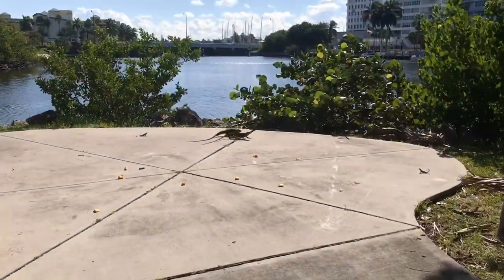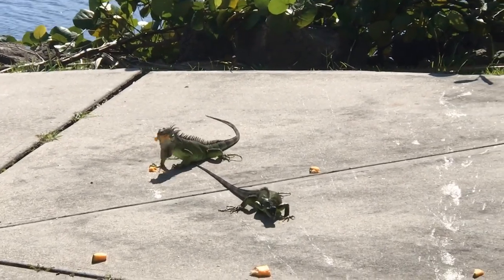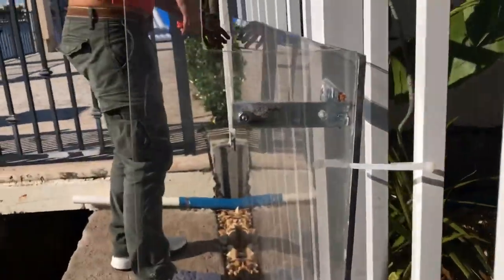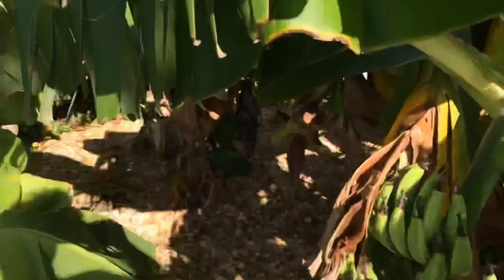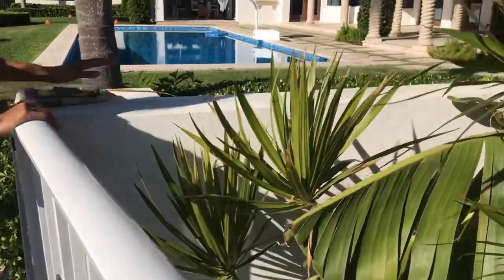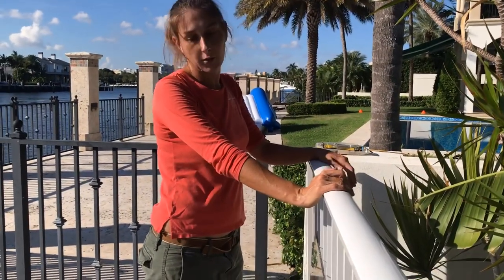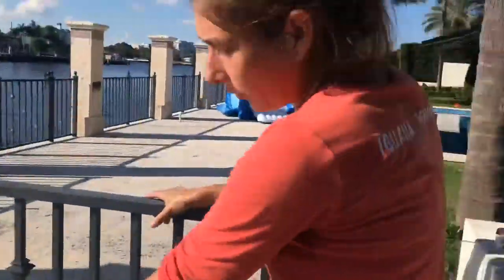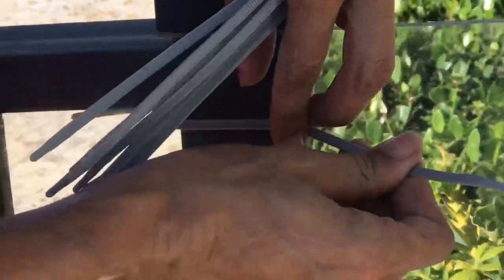Installing plexiglass iguana Fence using cantaloupe to Lure Iguanas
Iguana iguana hahha